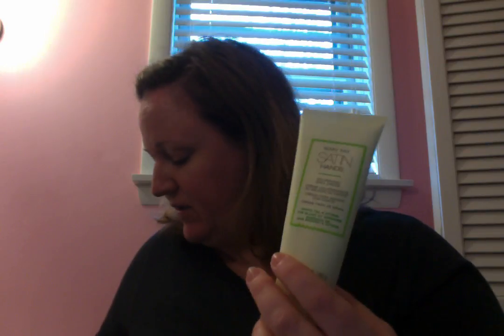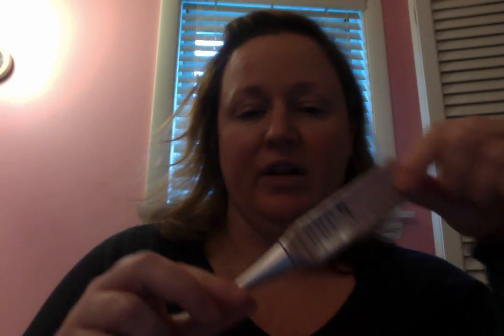Movie on 3 26 17 at 5 10 PM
First 1/2 of Repair Facial